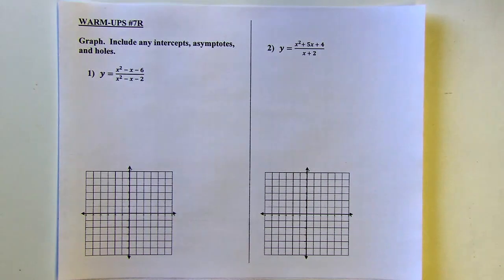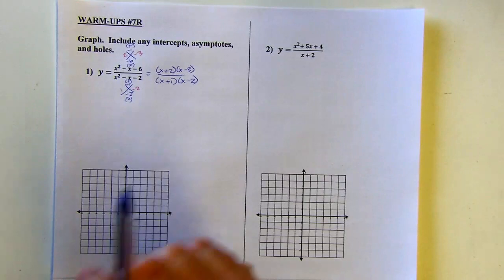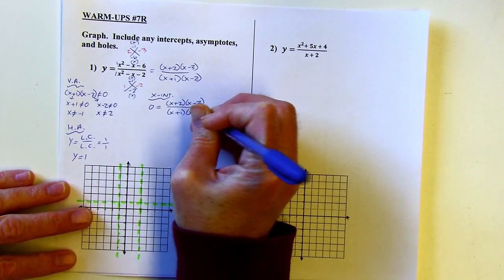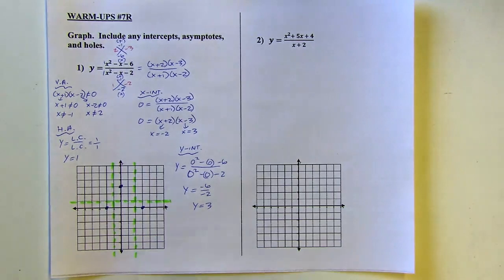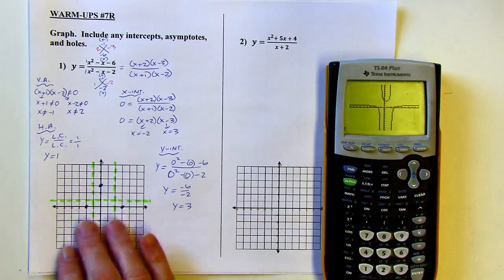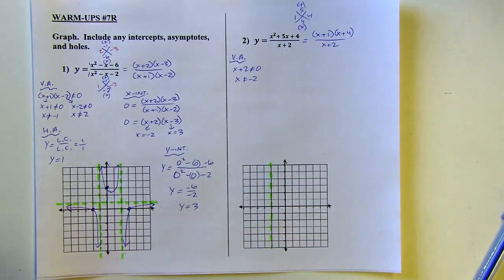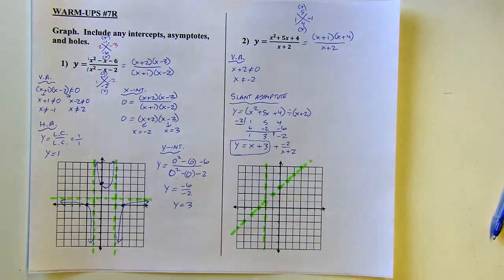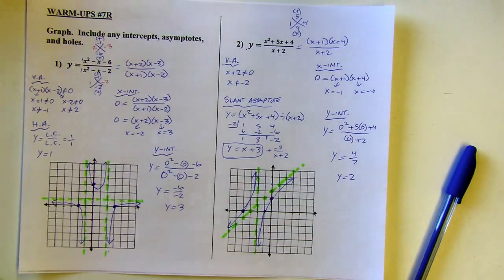Algebra 2 - Warm-up